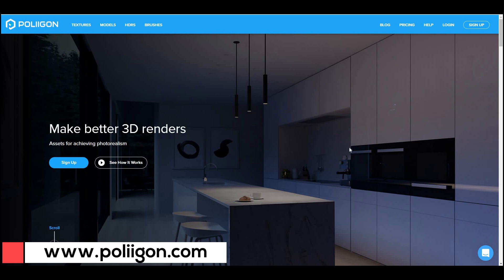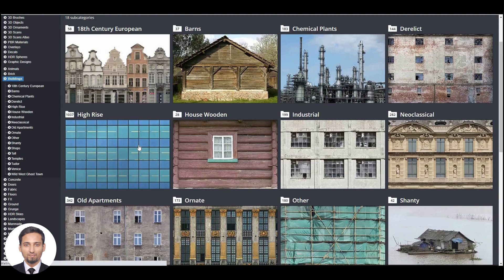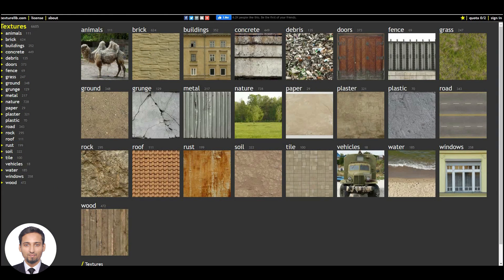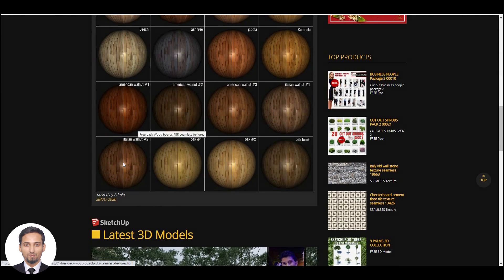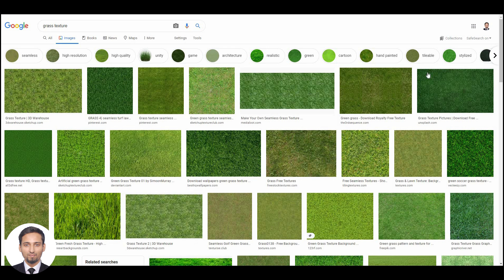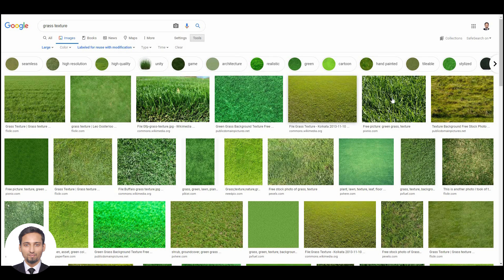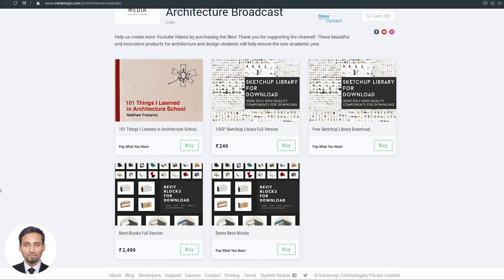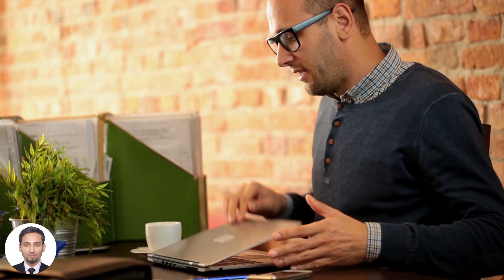Secrets Websites to Download Textures for your Architecture Renders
GATE 2021 - Architecture & Planning (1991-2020) : Study Material Included with 500 + pictures of Architects with their works

Architects and their Works for Gate Exam - Picture Book Kindle Edition

✅ WD 1TB Black My Passport for Mac Portable External Hard Drive
✅ MIC For my YouTube Videos
✅ Graphic CARD